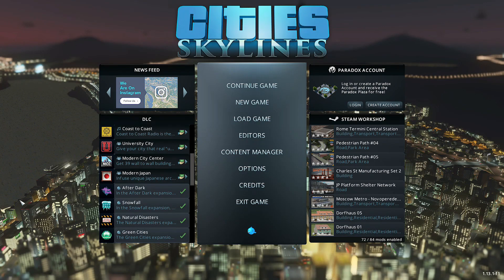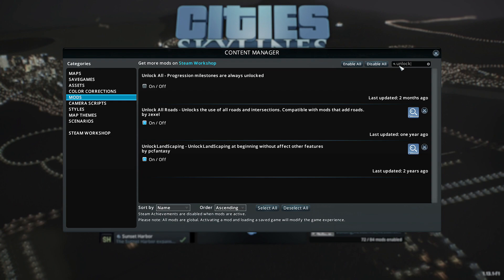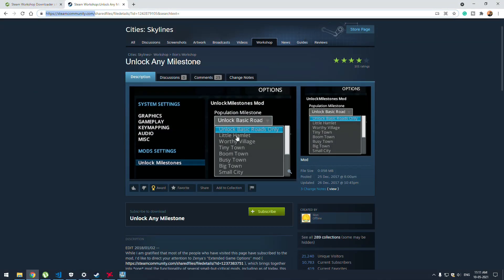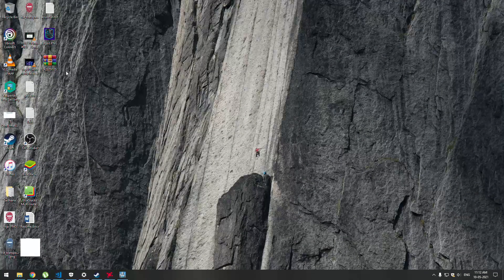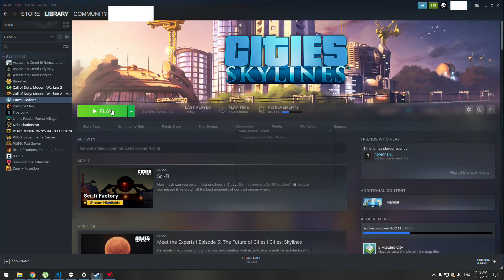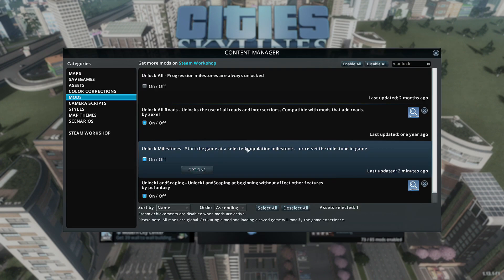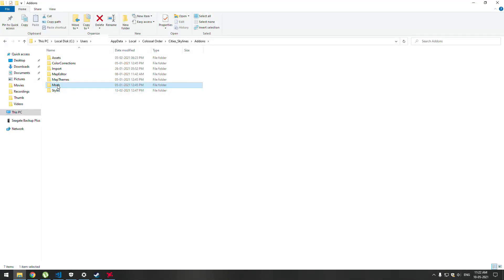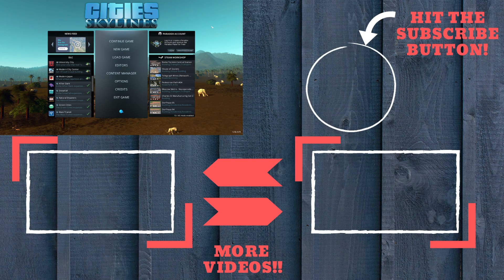Install Cities Skylines MODS/ ASSETS without Steam workshop | English | Passionate GameR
In this video, I am presenting you how you can install mods without Steam Workshop.
Also how to install with dll or from steam workshop.

Chapters:
00:00 Without Steam
02:30 Using dll
03:00 Using Steam Workshop

-- To find the mod/asset you need
-- to download the mod/ asset